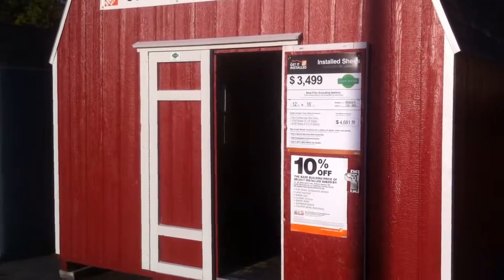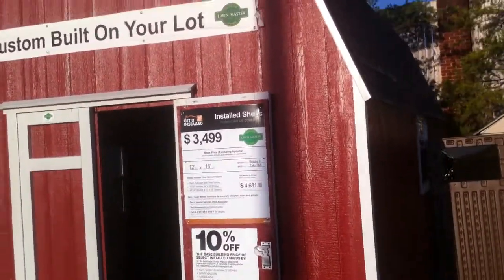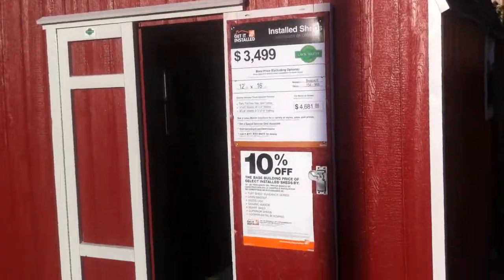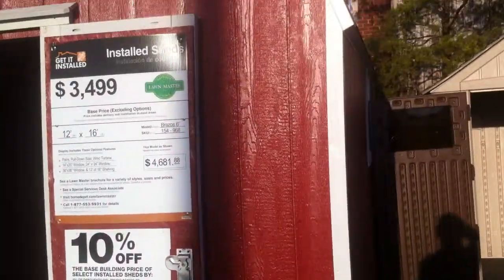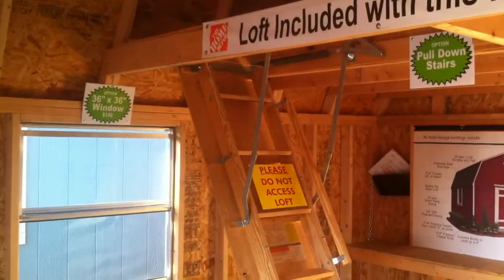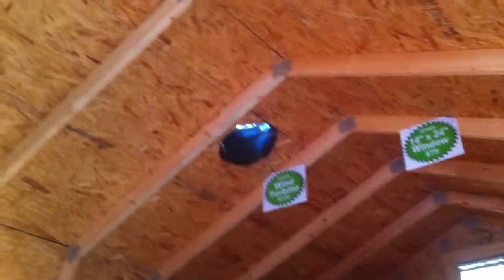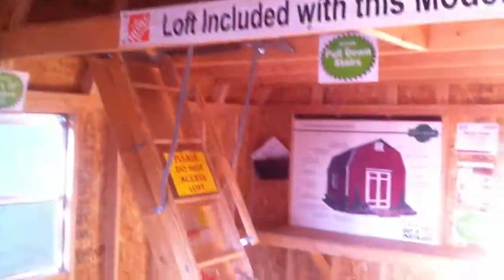Home depot Tiny House Barn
You don't need to lock yourself into a 30 year mortgage, people. Save your money for a few months and make your own micro house. Put some solar panels up and you can live for free! Most of the materials could come from craigslist.